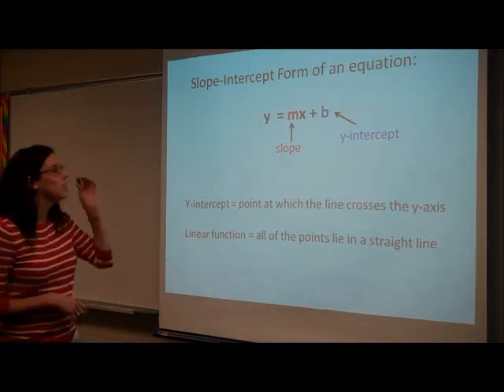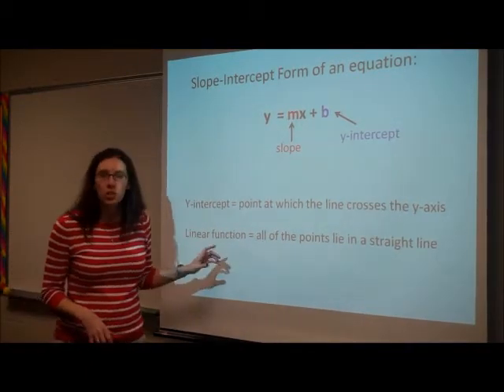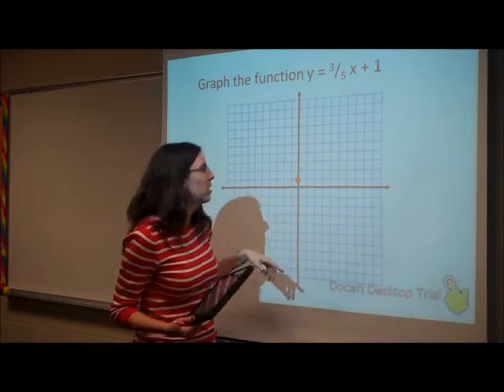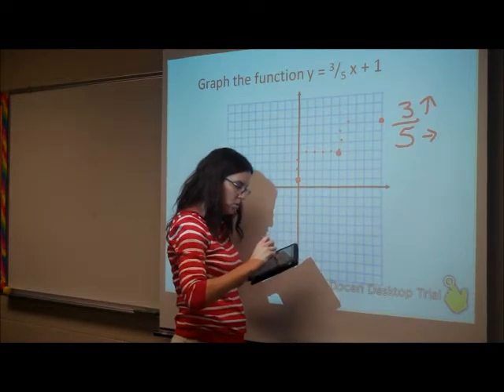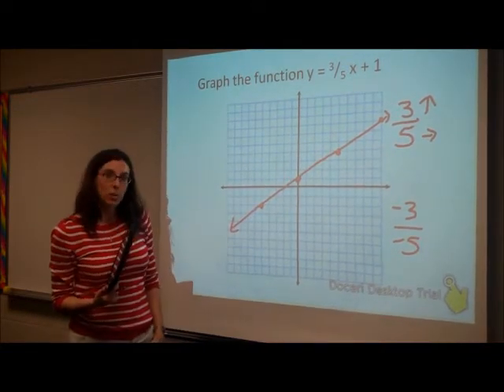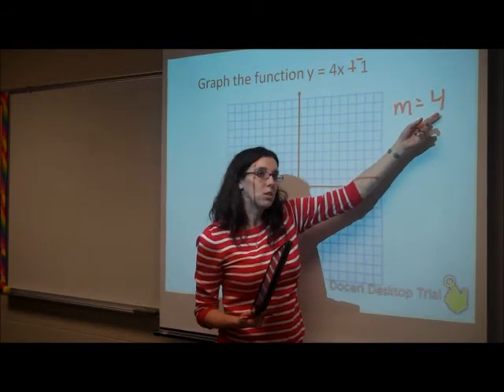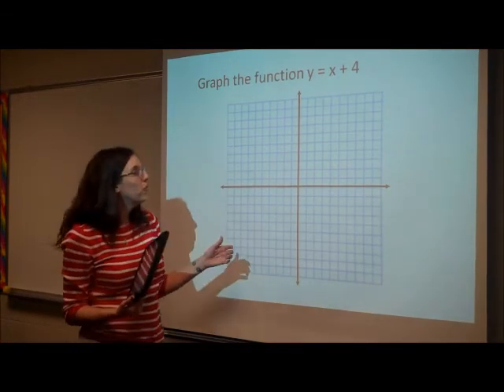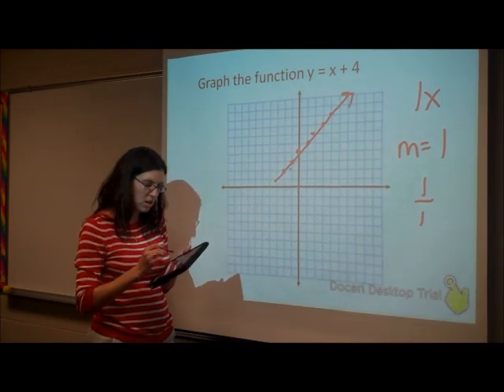Slope-Intercept Form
How to graph a line from an equation in slope-intercept form.